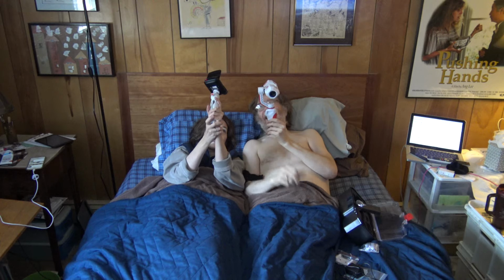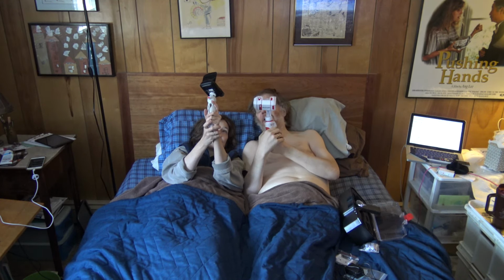BedVlogs: FilmPower Roxor Review unbox FAIL vs DJI Osmo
Zork & Sweetie fully believe that 3 axis gimbals are the future of vlogging and low end video production.  BUT these products must TURN ON! They must also have a company that SUPPORTS their products and their customers.  In 3 days we could not get the Roxor to either TURN ON or get FilmPower to respond to a barrage of emails with our review deadline clearly mentioned.

Sweetie has a rule, buy the SECOND cheapest product. So, the product to buy still seems to be the DJI Osmo.  We will let you know with a follow up video if Roxor decides to either fix the problem.  Otherwise we will just take a refund and get a DJI Osmo.  Although we will probably wait till the DJI Osmo adds better built in audio, tripod screw and better BUILT in mounting options.

BTW, we DO hope to hear from FilmPower with SOME kind of reply before we get a refund.  We WOULD love to actually try and RE-review a WORKING product.

UPDATE: It was very difficult resolving and Film Power never did send out a swift replacement unit, but in the end [after quite a few emails] we did return for a full refund.  We hope to find a reasonable 3 axis gimble sometime.  But we will probably see wait for a 2017 DJI Osmo Mark 2 or maybe a WAY new and improved product from Film Power.